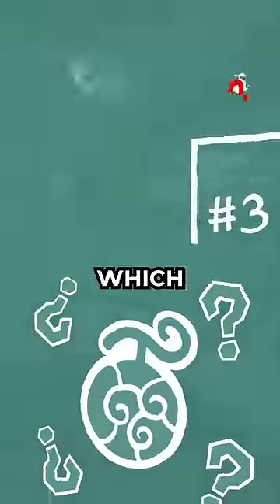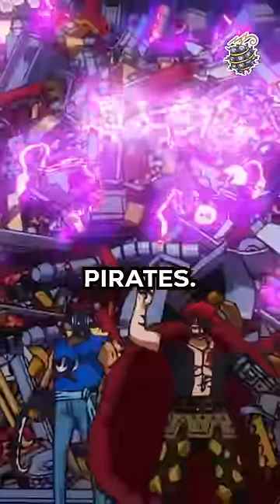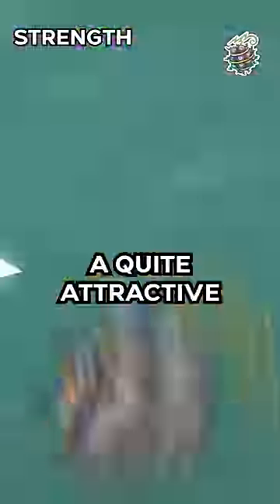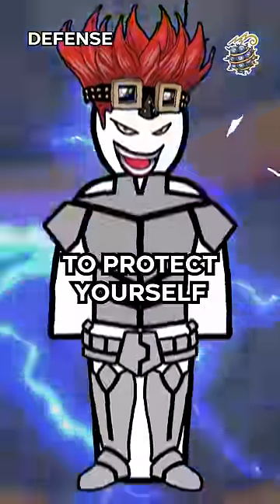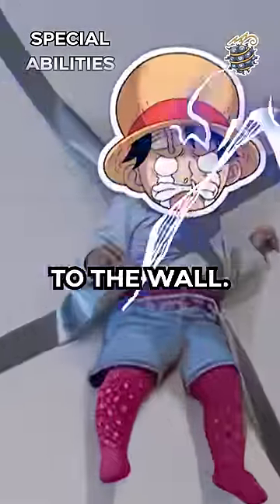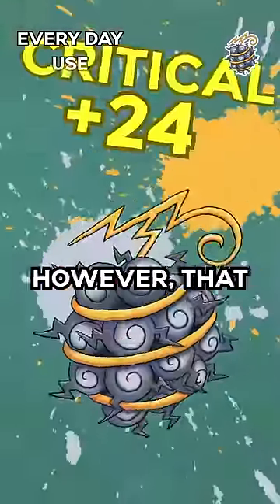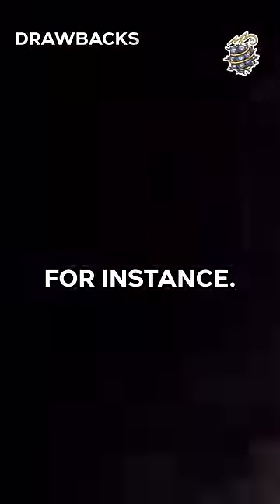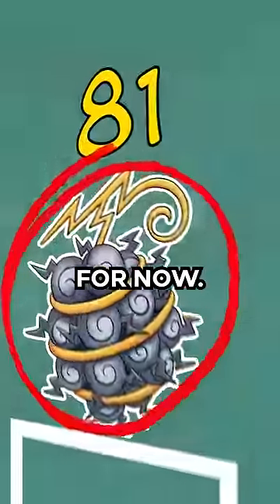Rating Eustass Kid's Magnet Devil Fruit